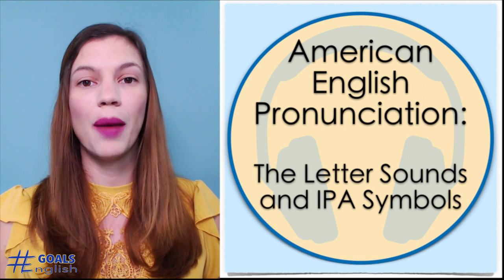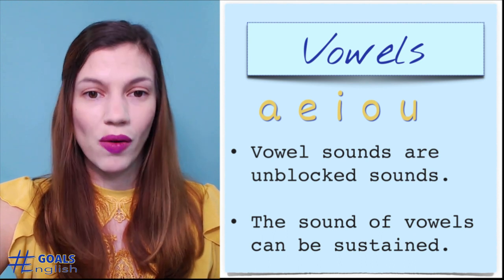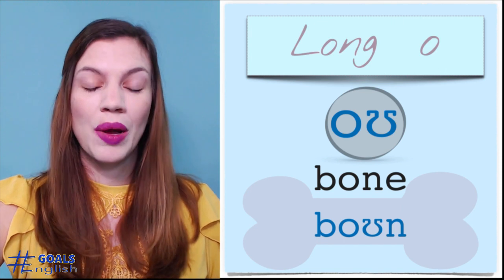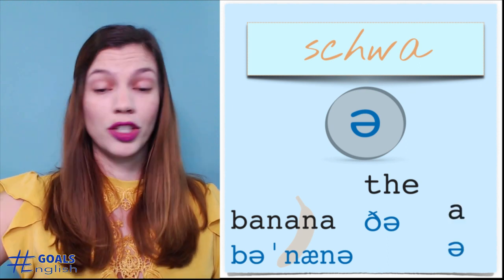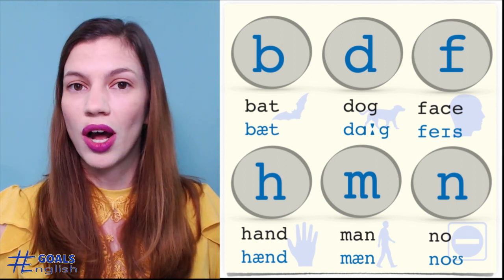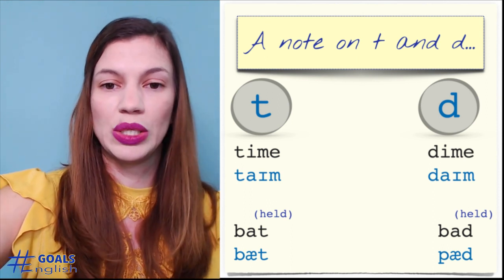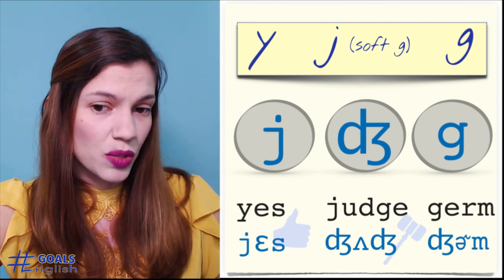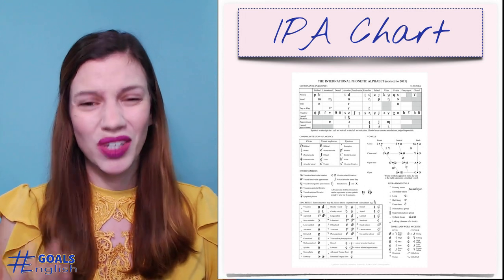ALL OF THE SOUNDS OF ENGLISH | American English Sounds and IPA Symbols | Learn English Pronunciation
If you want to improve your English pronunciation and fluency it's important to start by learning all of the phonemes, that is, the most basic sounds used in English.

In this English pronunciation lesson, I go over all of the sounds used in American English in detail. I explain how to make the sounds, show you the IPA (International Phonetic Alphabet) symbols, and give you example words.

If you want to download the free printable chart of the sounds and their IPA symbols go

WANT TO STUDY ENGLISH WITH MONICA ONLINE VIA SKYPE?

I offer one-on-one lessons to help you speak English more fluently and confidently. Though I prefer the term "accent and fluency coaching" you might think of what I do as "accent reduction."

I work with each student on their individual needs, no matter your English level. I can help you express yourself more clearly, prepare for interviews, get more comfortable with public speaking, or speaking in group settings. Whatever you want to work on, the time is yours so you can reach your English goals.

In this English lesson:

00:00 - Introductions
00:25 - What is IPA?
1:17 - The IPA Symbol for Stress
1:58 - What is a vowel sound?

2:37 - How to Pronounce the Short Vowels

2:37 - Short a /æ/
2:48 - Short e /ɛ/
2:55 - Short i /ɪ/
3:01 - Short o /ɑː/  (ɔ, ɒ)
3:38 - Short u /ʌ/

3:45 - How to Pronounce the Long Vowels
3:45 - Long a /eɪ/
3:53 - Long e /iː/ or  /i/
4:12 - Long i /aɪ/
4:25 - Long o /oʊ/
4:30 - Long u /uː/ or /juː/

4:51 - How to Pronounce the Other Vowels
5:00 - "oo/ou/u" as in "book" /ʊ/
5:24 -"oo/ou/u" as in "book" /ʊ/ vs. Long u /uː/ or /juː/   "Good vs. Food"
5:46 - "ou/ow" as in "cow" /aʊ/
5:59 - "oy/oi" as in "boy" /oɪ/
6:06 - schwa /ə/

6:39 - R-Controlled Vowels
7:11 - er/ir/ur /ɚ/
7:32 - or /oɚ/
7:37 - eer/ear /iɚ/
7:44 - ar /ɑɚ/
7:52 - air /eɚ/
7:57 - er(y) /er/

8:11 - What is a consonant?
8:48 - The consonants: b /b/, d /d/, f /f/, h /h/, m /m/, n /n/
9:04 - The consonants: p /p/, s /s/, t /t/, v /v/, w /w/, z /z/
9:22- r /r/
9:50 - c/k/ck  /k/
10:03 - How to pronounce t and d (further explanation)
10:18 - Beginning t
10:28 - Held t
10:44- Beginning d and Held d
10:54- Flap t (when a t sounds like a d)
11:40 - Light L (Clear L) and Dark L /l/
12:29 - y /j/
12:40 - j (or soft g) /ʤ
13:00 - regular g /g/
13:19 - ng /ŋ/
13:26- s(ion) /s(ure) /ʒ/
13:42 - The two "th" sounds
13:48 - voiceless th /θ/
13:54 - voiced th /ð/
14:05- sh /ʃ/
14:11 - ch/tch /tʃ/
14:26 - qu /kw/, x /ks, ph /f/

14:57- The Official IPA Chart (Difficult!)
15:24 - My American English Pronunciation Cheat Sheets (Printable! Easy!)

Keep practicing everyone so you can reach your # GOALS!